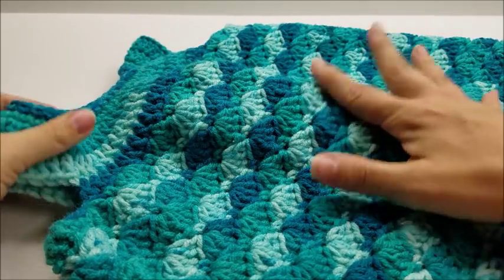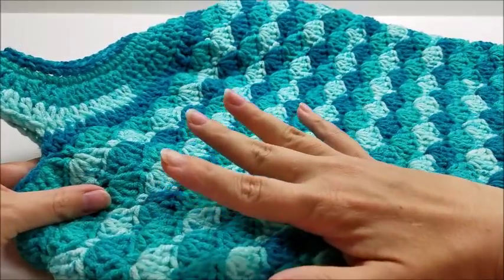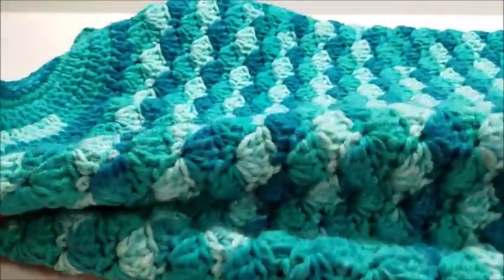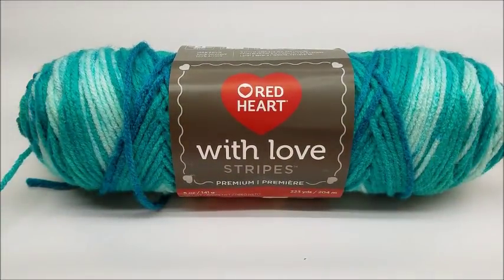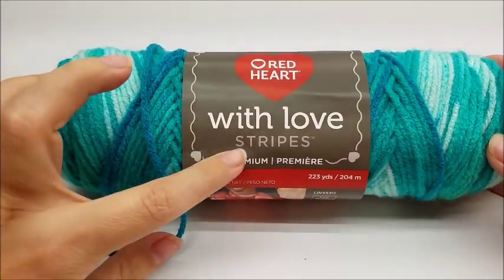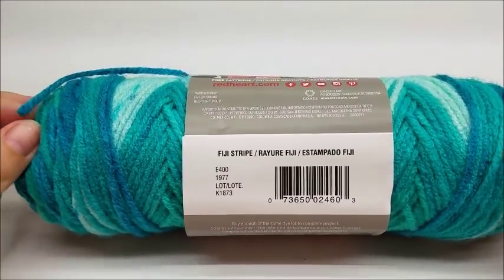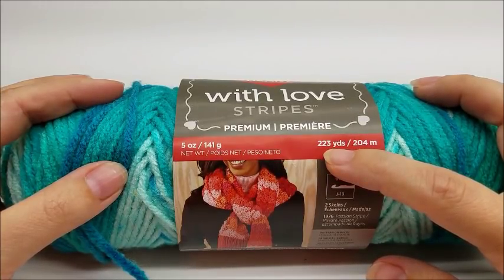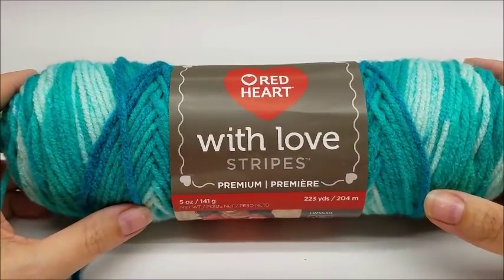How To Crochet Dress | The Lil' Sea Princess Toddler Dress | Easy BAG O DAY Crochet Tutorial #477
easycrochet crochet bagodaycrochet For this crochet project you will need

3 Skeins of RedHeart With Love Yarn
size 2/3 use an H5.00mm hook
size 4/5 use an I5.50mm hook